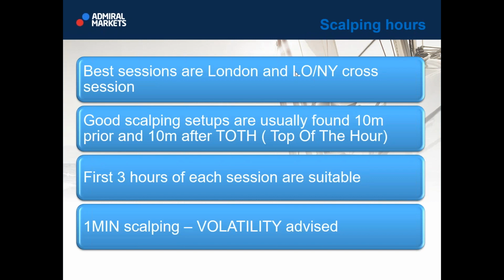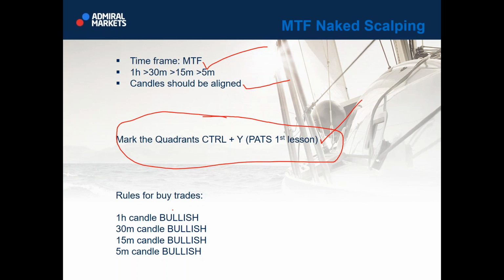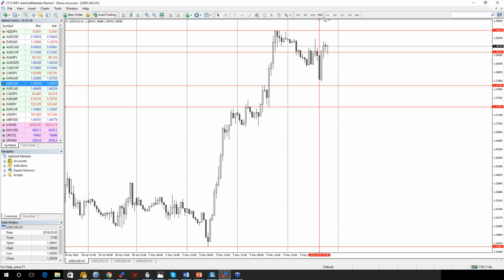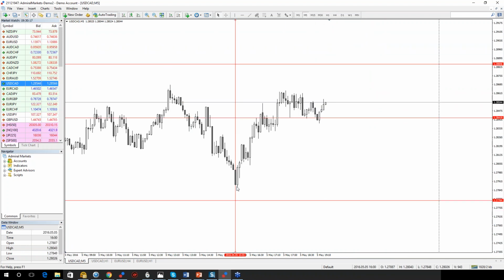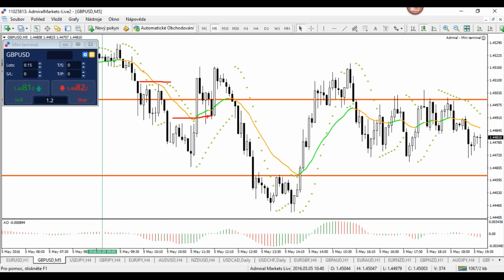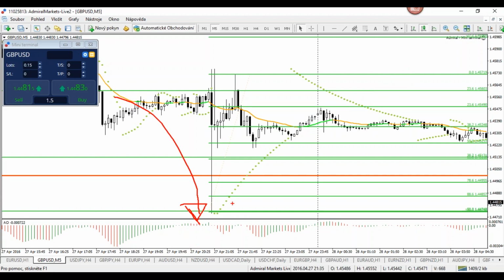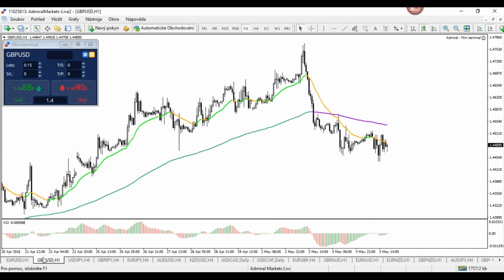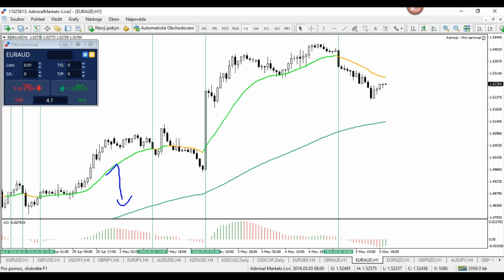Pro Learning Lab: Multi Time Frame Scalping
Nenad and Chris demonstrate their best "scalping" methods when tackling the Forex market. Their focus will be on how to scalp the markets via multiple time frame analysis. The live webinar shows their best tips and tricks when trading short intra-day setups. Make sure to join if you are ready for becoming a better scalper!